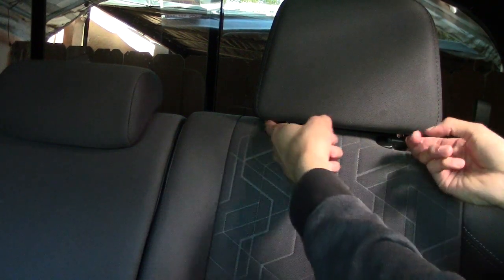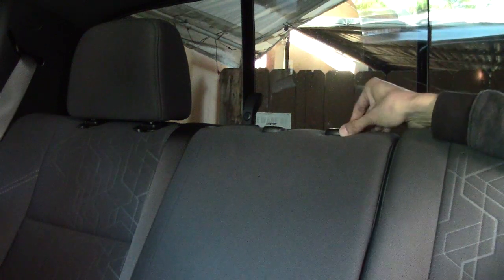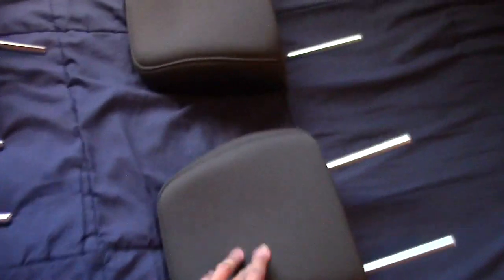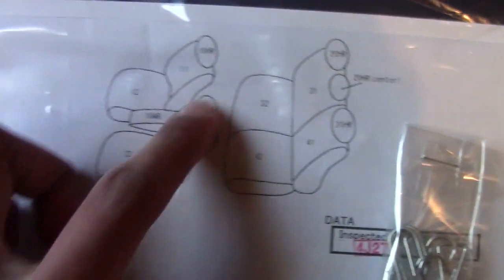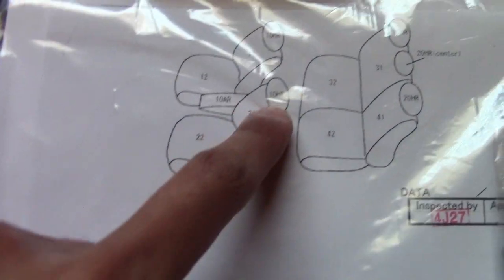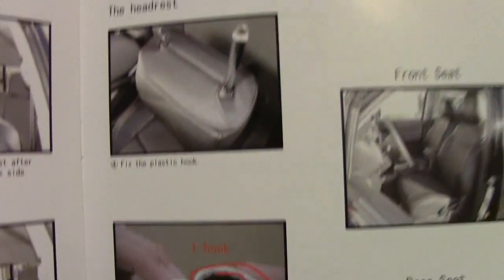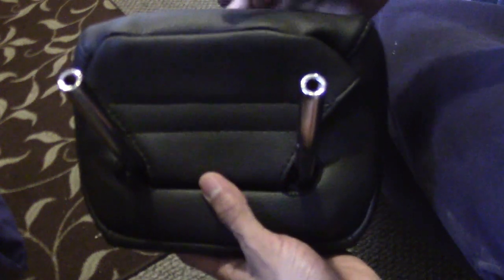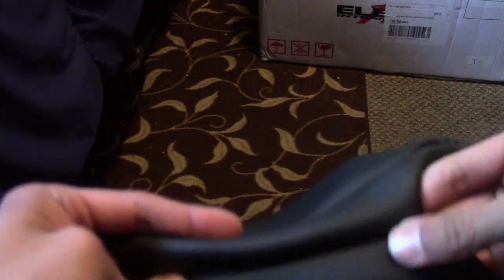3rd Gen Tacoma Clazzio Leather Seat Cover Install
In this video I install and show you how to install the Clazzio seat covers especially made for the 3rd Gen Tacoma.

All Materials and products used:
AUKEY Dual Dash Cam, 1080P HD Front and Rear Camera, 6-Lane 170° Wide-Angle Lens, Night Vision, G-Sensor, Dual-Port Car Charger

AUKEY Dash Cam Hardwire Kit with Motion Detection Sensor, Dashboard Camera Hardwire Kit for DR01, DR02, DRA1, DR02 J, DR03 & DR02 D Dual Dash Cameras, and More

CarPro CQuartz UK 3.0_50ml Kit (50ml Kit w/Reload)

Auxbeam H11 LED Headlight Bulbs F-16 Series Extremely Bright Led Conversion Kit 60W 6000lm SMD LED Chips Fog Light - 1 Year Warranty

Escort Direct Wire SmartCord (Blue Light)

Seven Sparta Center Console Organizer for Toyota Tacoma 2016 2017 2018 Insert ABS Tray Armrest Box Secondary Storage

Proguard Cloth Hockey Tape

25ft - 3/4 inch Flexo PET Expandable Braided Sleeving – Black – Alex Tech Braided Cable Sleeve

Redline Tuning 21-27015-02 Hood QuickLIFT PLUS System (All Black Components, 4 year warranty) Compatible for Toyota Tacoma 2016+

4Pcs Aaron 50W 6ohm Load Resistors - Fix LED Bulb Fast Hyper Flash Turn Signal Blink Error Code (Resistors get very hot during working)

AudioControl LC2i 2 Channel Line Out Converter Wwith AccuBASS and Subwoofer Control

TEMCo Hammer Lug Crimper Tool 5 Year Warranty

Blue Sea Systems ST Blade ATO/ATC Fuse Blocks

SELTERM UL Listed Heavy Duty Wire Lugs Battery Cable Ends Bare Copper Eyelets Tubular Ring Terminal Connectors

Bussmann CB285-100 Surface-Mount Circuit Breakers, 100 Amps

Toyota Tacoma Double-Cab 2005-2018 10" Ported sub Box

Planet Audio AC10D 1500 Watt, 10 Inch, Dual 4 Ohm Voice Coil Car Subwoofer

6KLED BK90020 ditch light mounting brackets fit for 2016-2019 Gen3-Tacoma Gen3 fits LED work lights | Hood Mounting brackets | Direct fitment (Set)

MICTUNING M0810-T-LLBB LED Push Switch with Connector Wire Kit for Toyota - LED LIGHT BAR Symbol -Blue

Rigid Industries 262113 D-SS Series Pro, 3 Inch, Flood Beam, LED Light, Pair Universal, 2 Pack